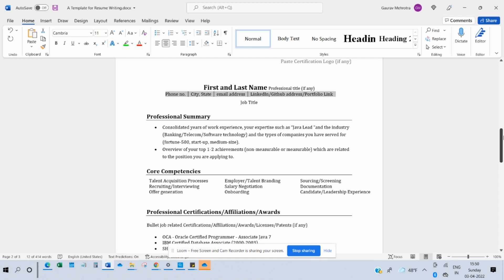How to Write a Well-Organized Resume in 5 Steps | A Template with Real-time Examples!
Articulating your entire professional journey in the precise manner, is that what makes you stressed? If so, then this video is for you. As I’m going to show you the step by step process for crafting a well-organized resume. This video will help all the working professionals and recent graduates no matter which industry you come from.

---TIMESTAMPS---
00:00 Intro
01:44 Snapshot of the video (5 steps to writing a well-organized resume)
03:12 Nitty-gritties about your Personal Information -- Step 1
08:23 Why is it important to have Keywords on your resume?
10:01 How to write your Professional Summary -- Step 2
15:51 How to articulate your Professional/Work Experience -- Step 3
21:01 How to write your Education Credentials -- Step 4
22:39 What to include in your Extracurricular Activities -- Step 5
24:08 Pro tip on Resume Reviewing
24:31 Bonus Tip
25:00 Here's your chance

---ABOUT RECRUITMENT INSIGHTS CHANNEL---
Are you facing a challenge in fulfilling your current hiring needs, or do you wish to take your career to the next level? If so, you're watching the right channel.

I'm Nikita, a SHRM certified HR, and I have over a decade of experience in hiring professionals. I am passionate about helping other talent acquisition professionals and job seekers across all levels in advancing their career.

In Recruitment Insights, I am going to share videos every alternate week on the most pressing and trending topics in recruitments, career advancement, job interviews, and resume writing so that you can learn how to implement the most successful strategies to your advantage.

Nikita Mehrotra